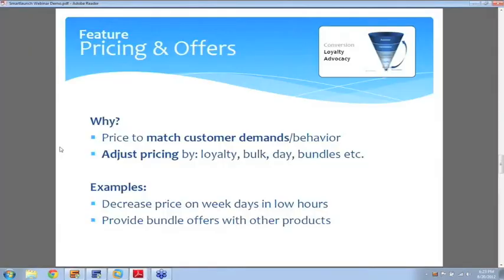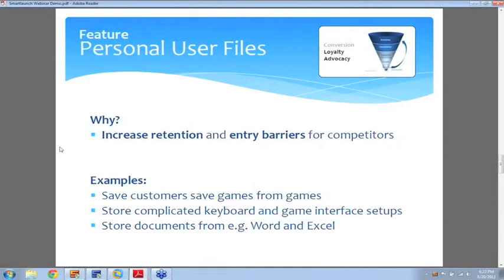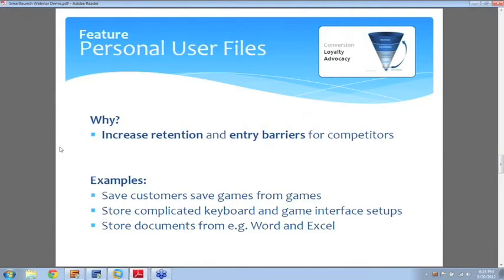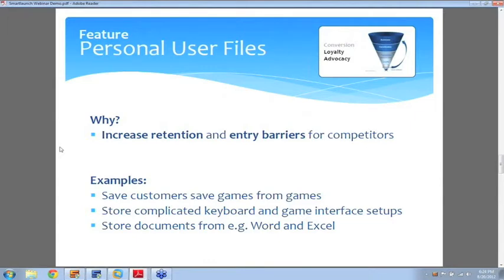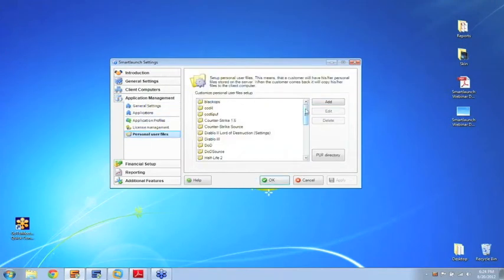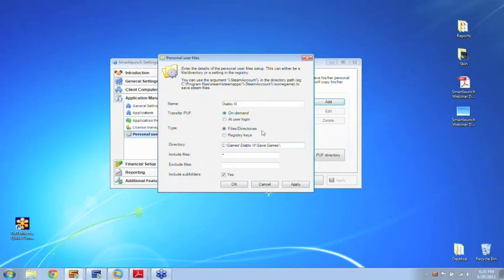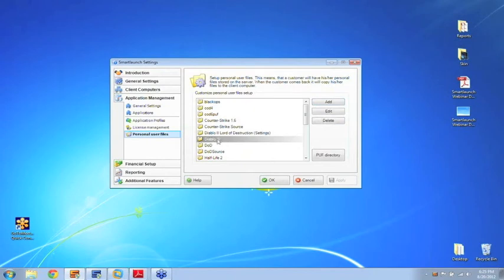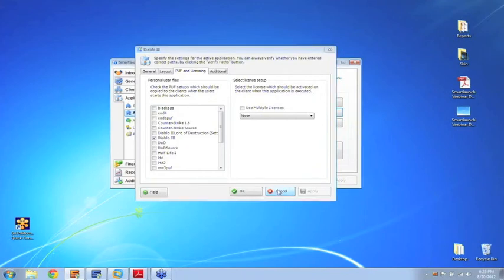Smartlaunch with Personal User Files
Smartlaunch Feature - Personal User Files allows you to store your customers' saved games. Keyboard configurations, the setup of the game interfaces. Let's say, they've set up World of Warcraft in certain ways or maybe they used Adobe Photoshop for different features and they've set up the whole interface in the way they like to work with it. And that you can actually store into Smartlaunch. And the next time the customer comes back, no matter which computer he sits down by, you'll be able to instantly load in his or her saved games and projects